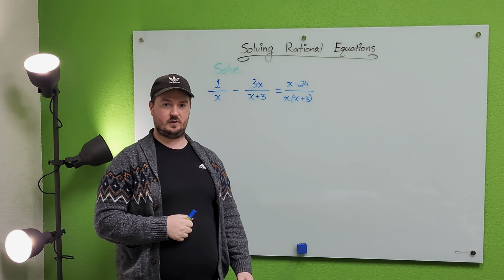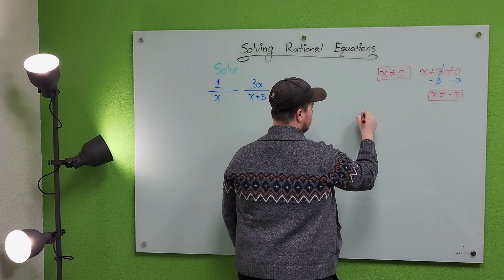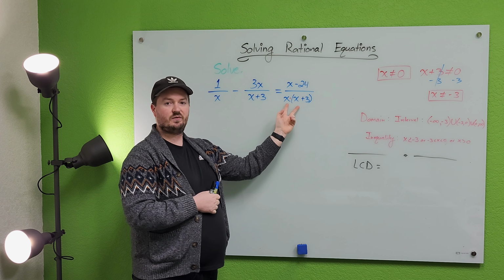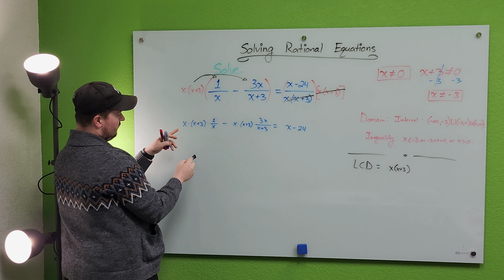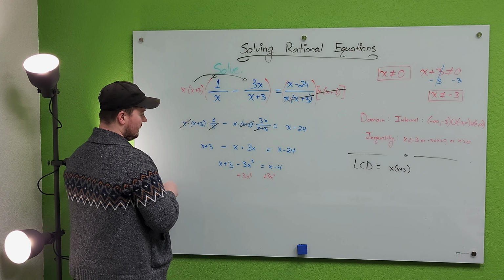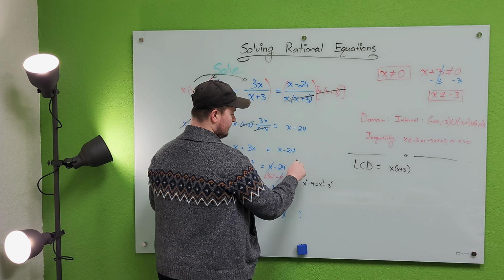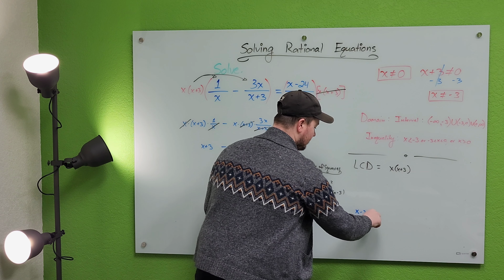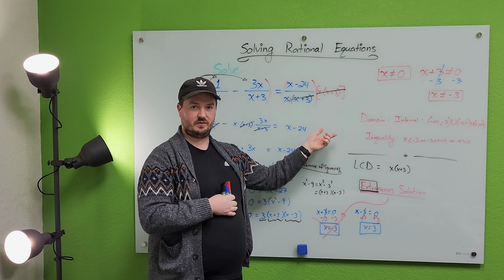Solving Rational Equations